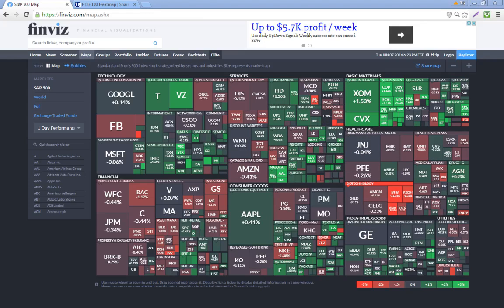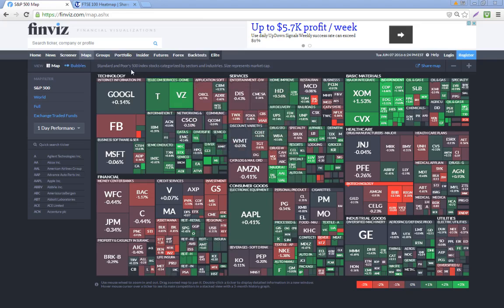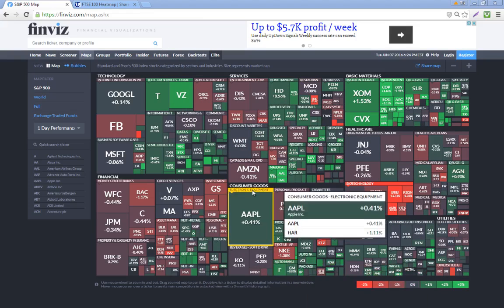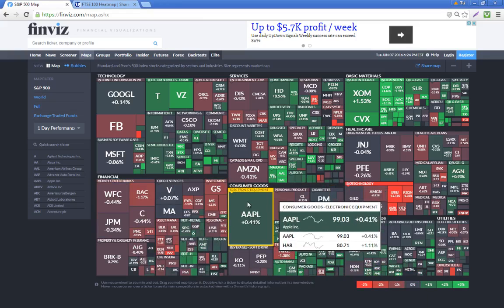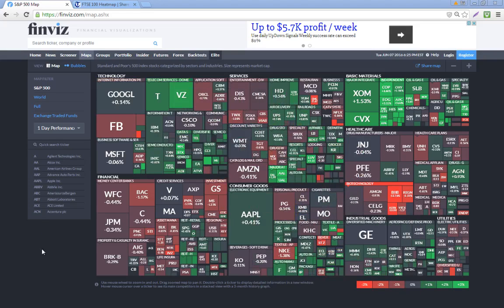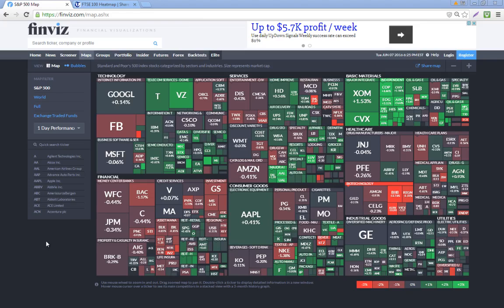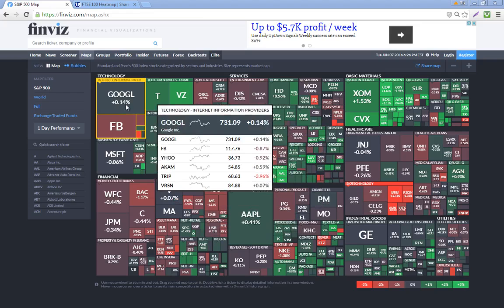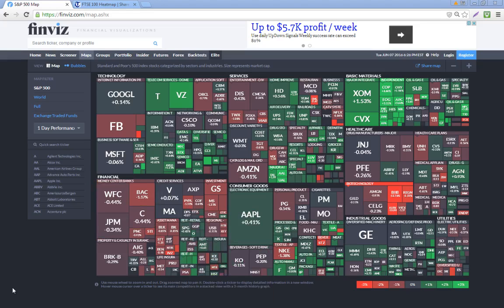What are stock indices?